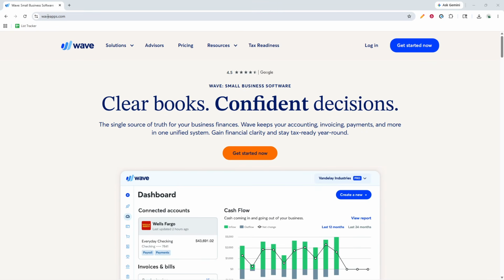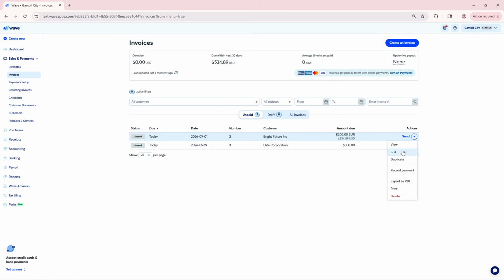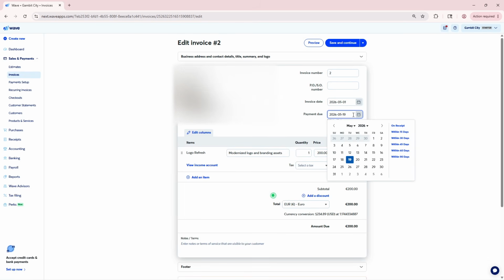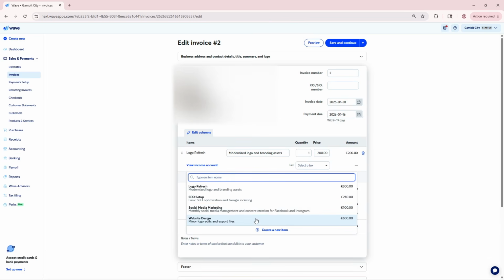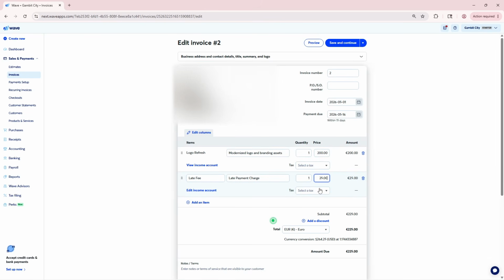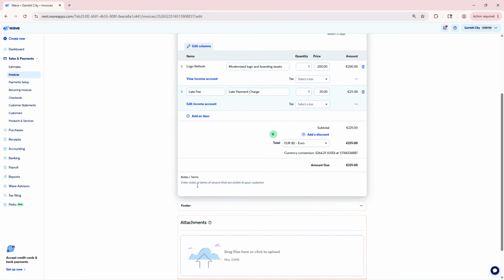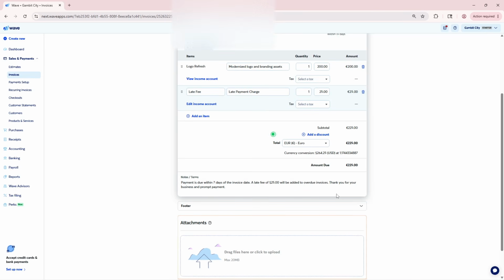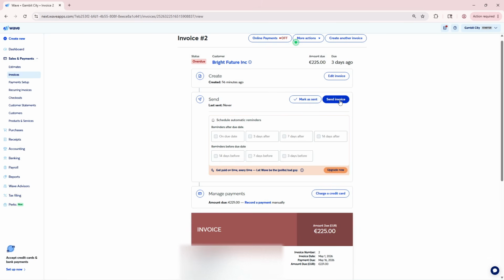How To Add Late Fees and Payment Terms in Wave [2026 Full Guide]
In today’s video, I’ll show you how to add late fees and payment terms in Wave step by step. This Wave Accounting tutorial will help you understand invoice settings, payment due dates, and how to manage overdue invoices more effectively using Wave Accounting.

You’ll also learn how to customize payment terms in Wave, add late charges to invoices, and improve your invoicing workflow for clients and customers. This tutorial is perfect for freelancers and small business owners using Wave Accounting 2026.